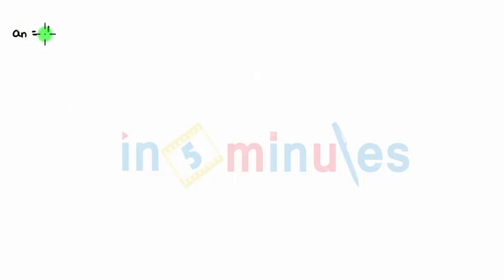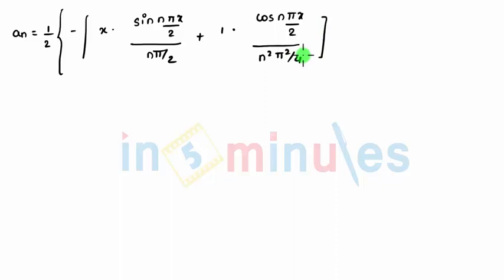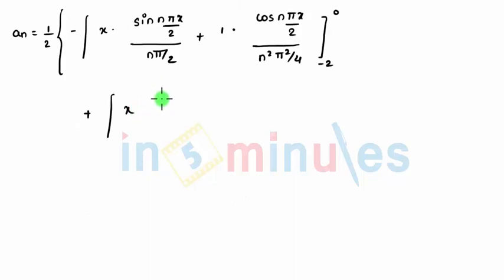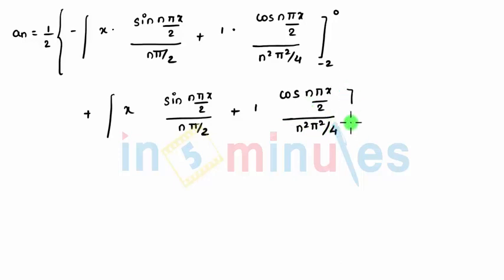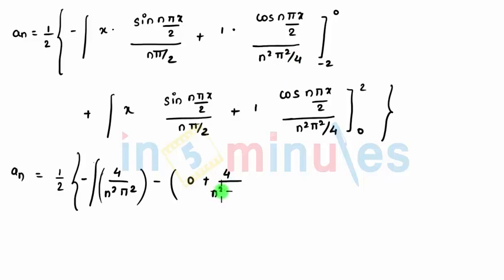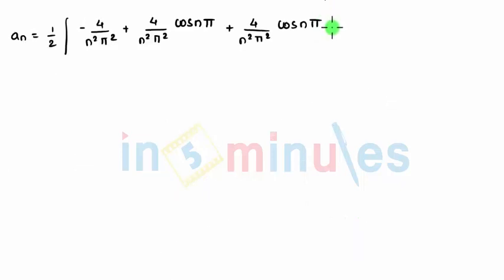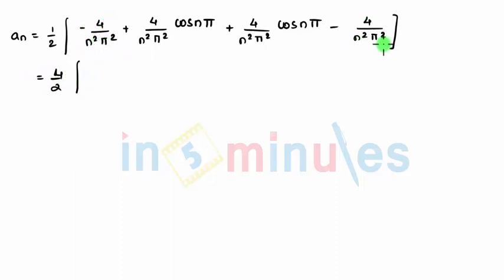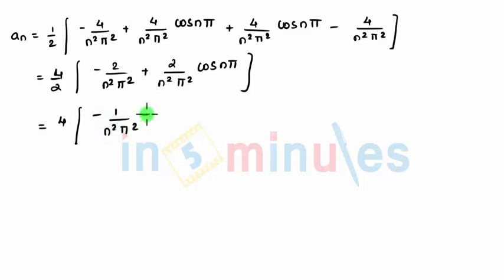M2 | 53 | Fourier Series_May-15 University question solution_(Part_2)_(Part_2)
This video explains about May-15 University question solution_(Part_2)_(Part_2).

Pre - Requisite -